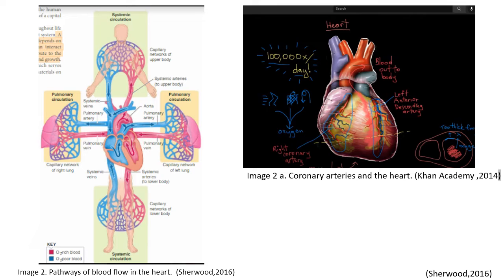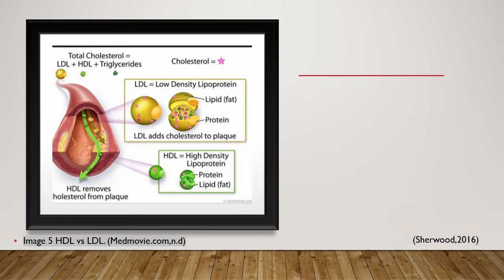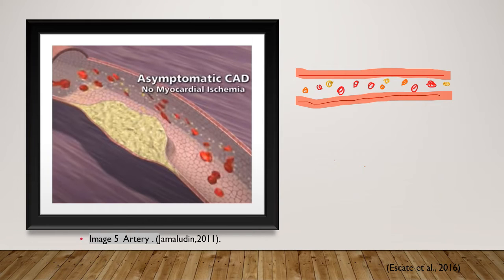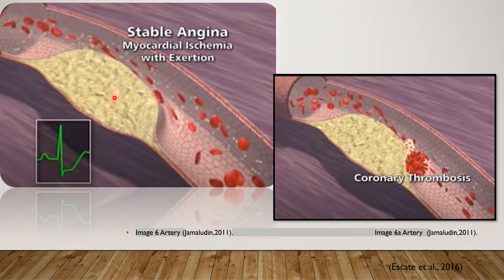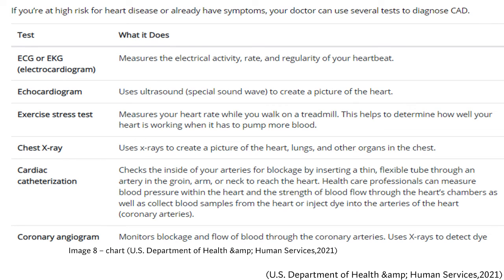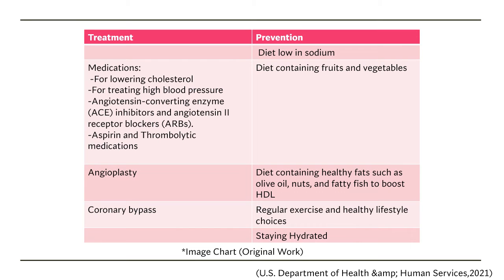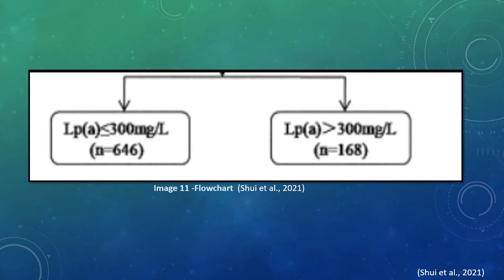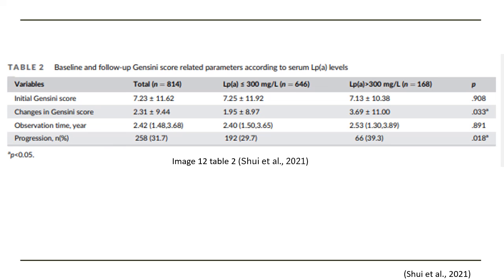video Week two redo on Coronary Artery Disease ppt